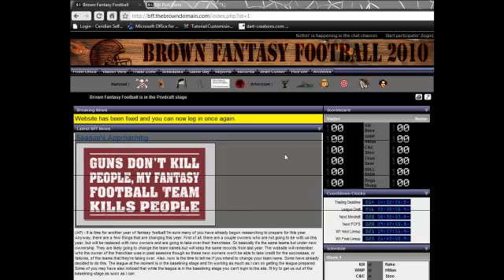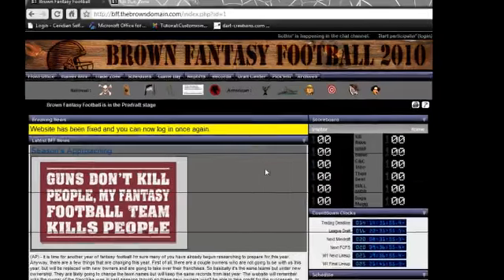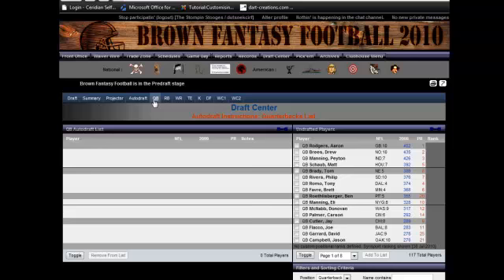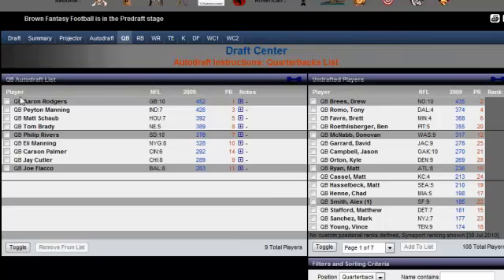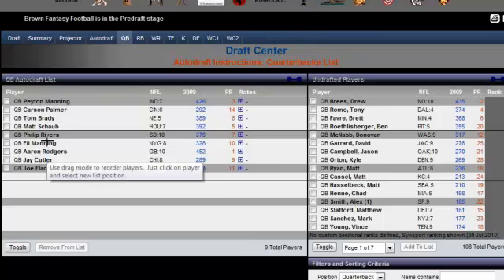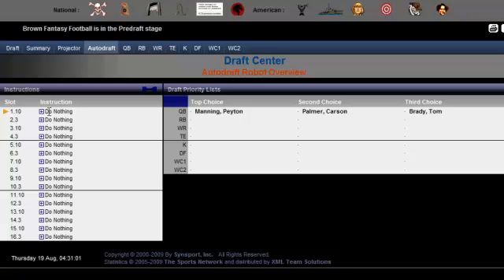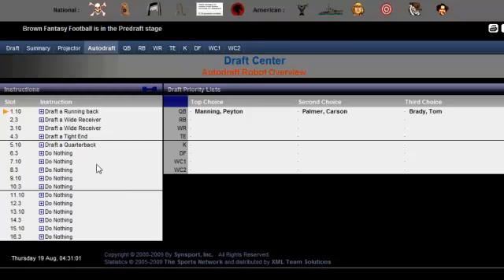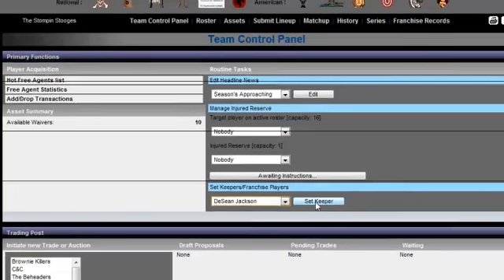How to setup the autodraft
This video covers how to setup the autodraft in the Brown Fantasy Football League.